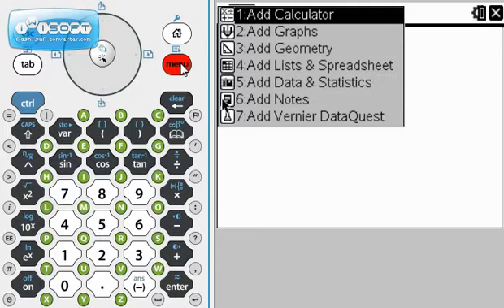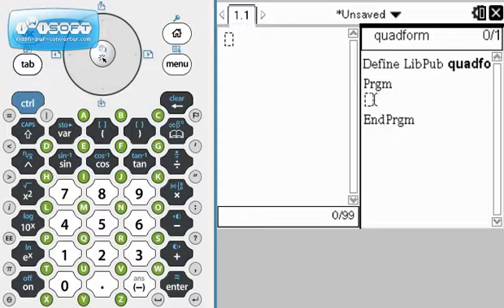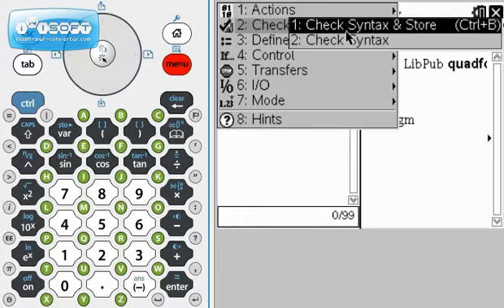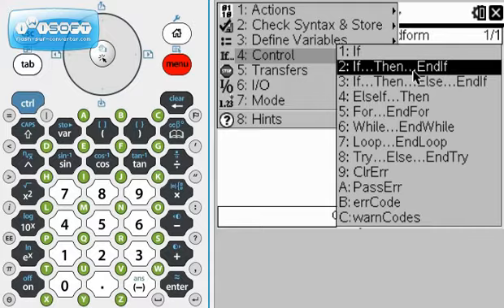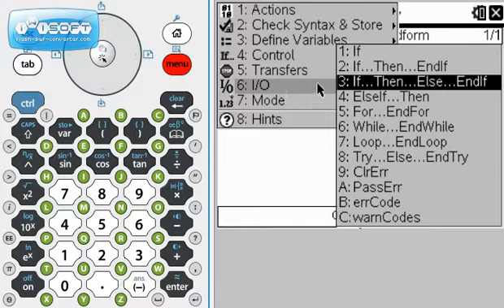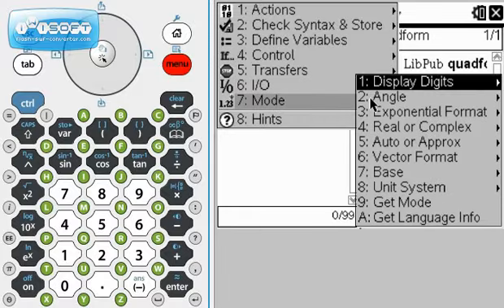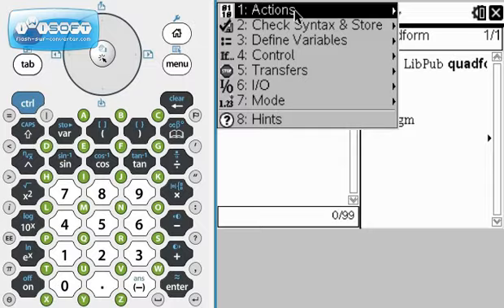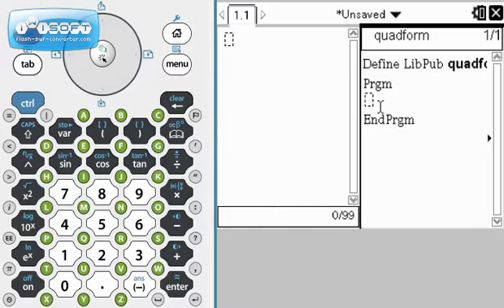Programming on the TI Nspire, Pt. 1